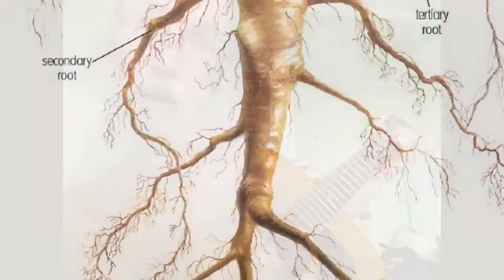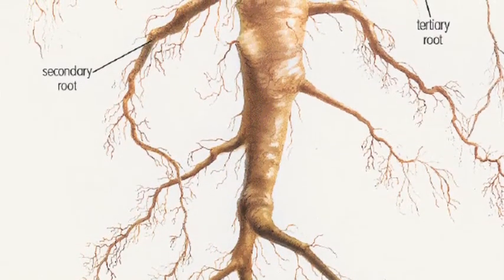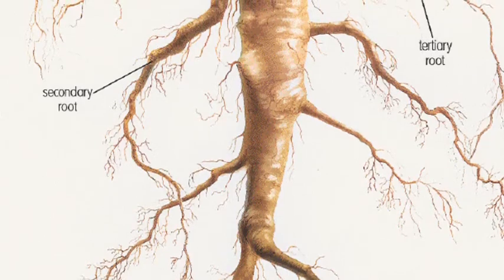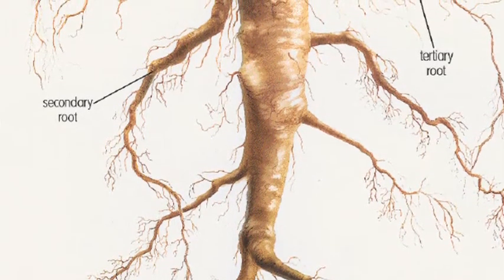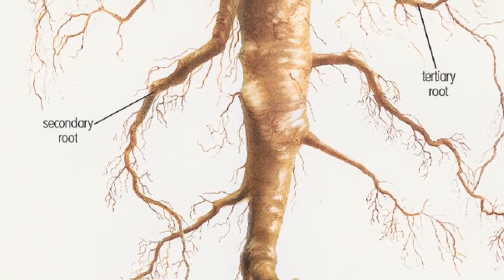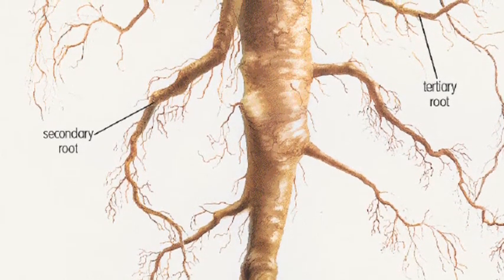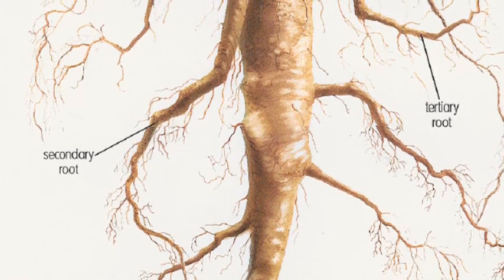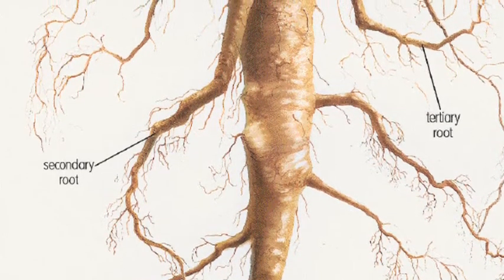Root Tapping Feet